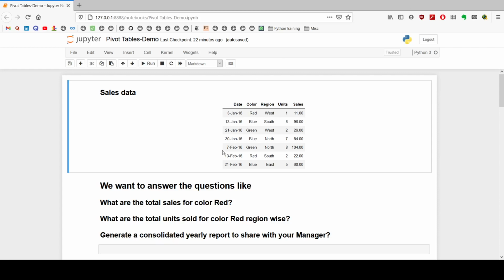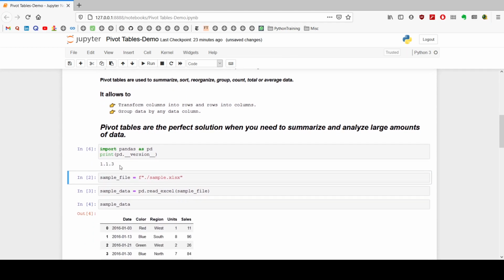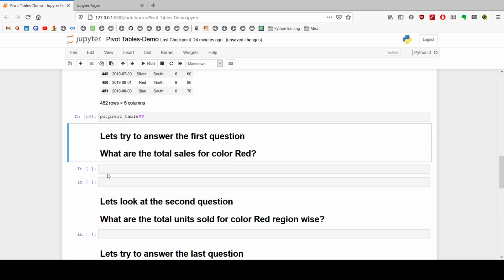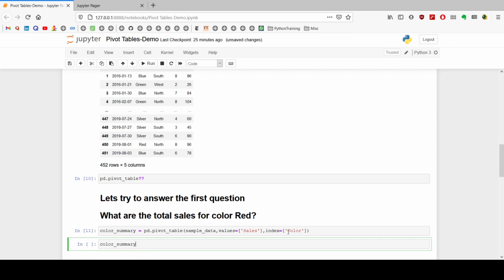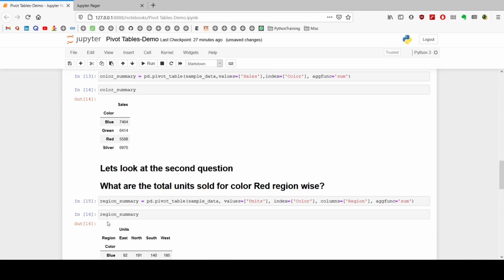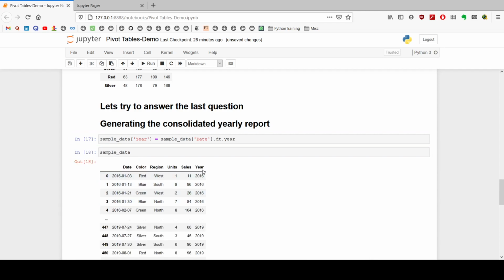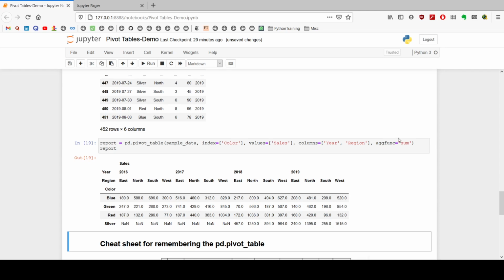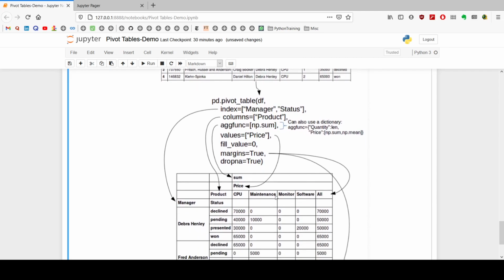How to summarize huge amounts of data using Pivot Tables. Call/ WhatsApp +91-8019952427 to enroll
How to summarize huge amounts of data using Pivot Tables.

2) Cloud Performance Engineering in DevOps - Core to Master Level

9) SAPGUI protocol - Performance Testing for SAP applications Using LoadRunner